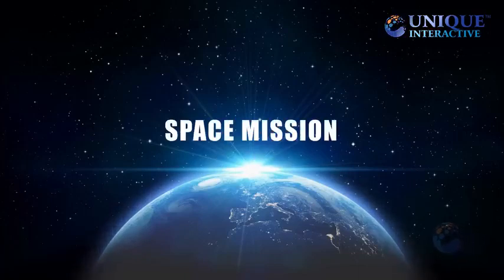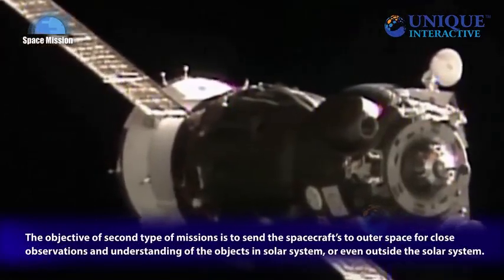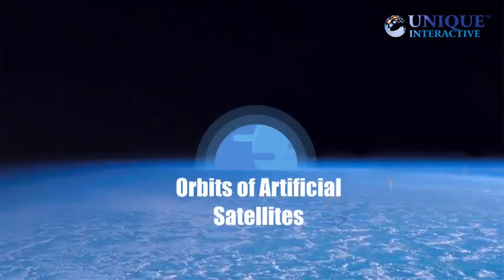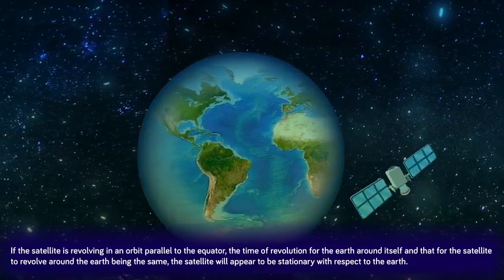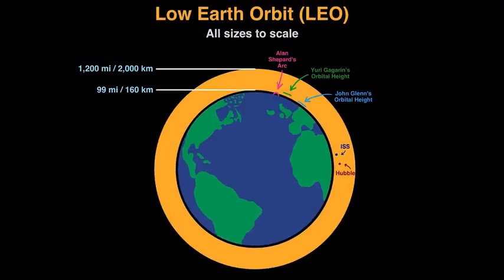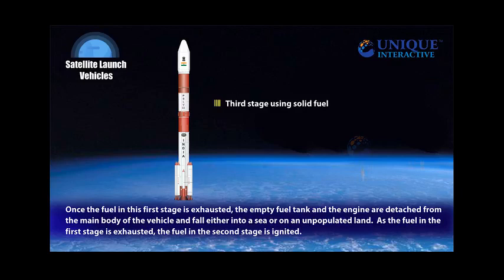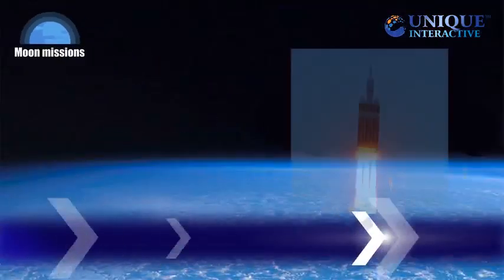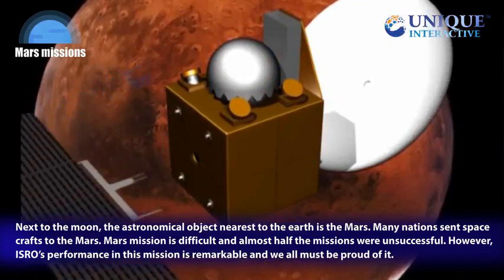Chap-10 Space Mission|Class-10 Marathi|| Maharashtra State Board||Best Animated || Concept Clearing